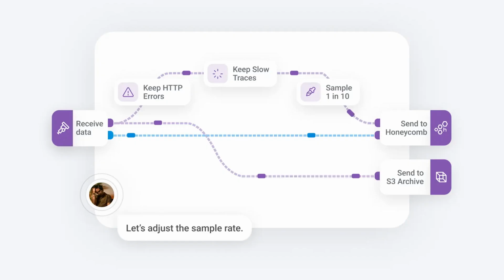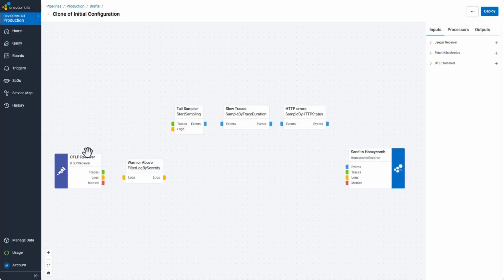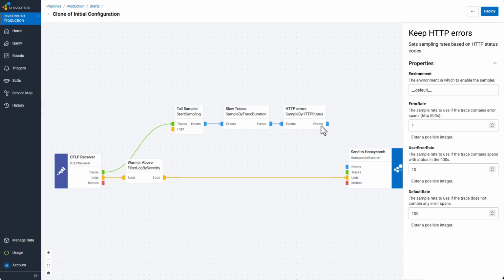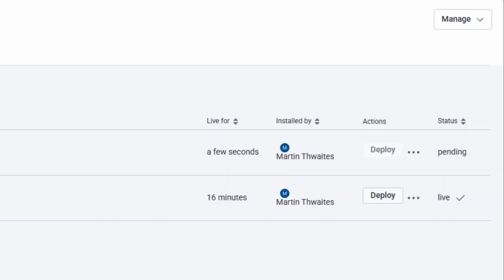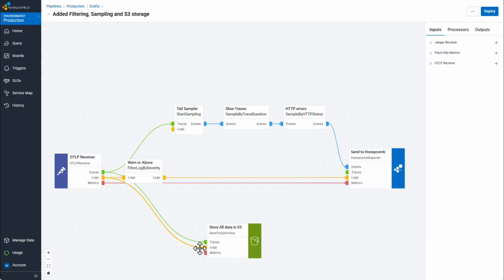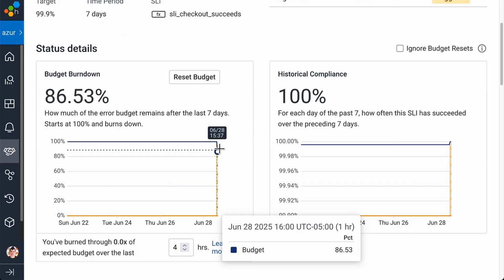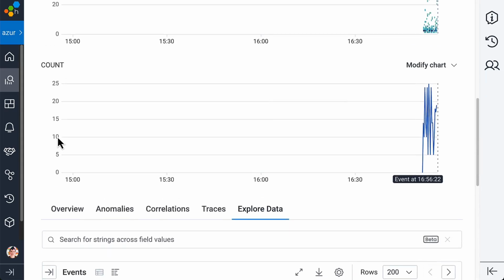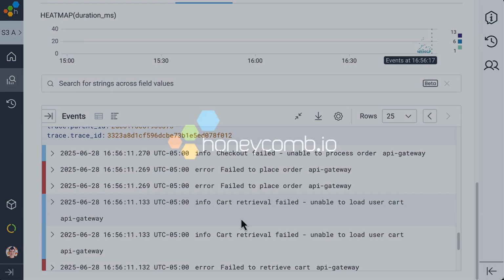Honeycomb Telemetry Pipeline Demo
Jessitron takes you through a 3-minute demo of the Honeycomb Telemetry Pipeline. Our telemetry pipeline makes it easier to manage telemetry so you always have the data you need, when you need it, without trading off cost, control, or visibility.

Chapters
00:00 - Intro
00:26 - Pipeline Builder
01:22 - Querying
01:52 - BubbleUp Anomaly Detection